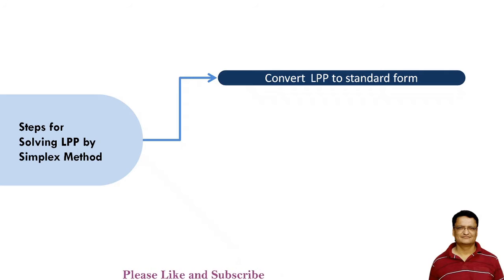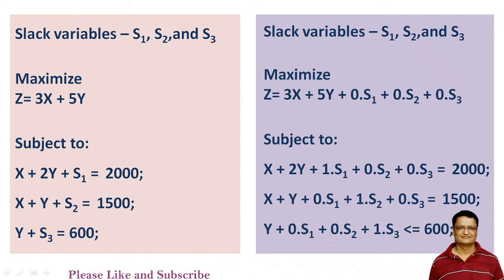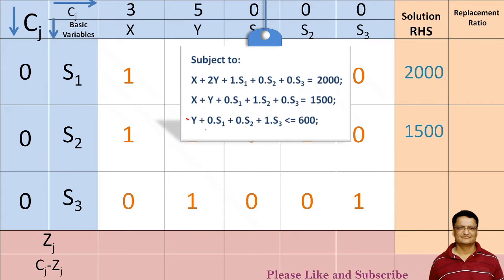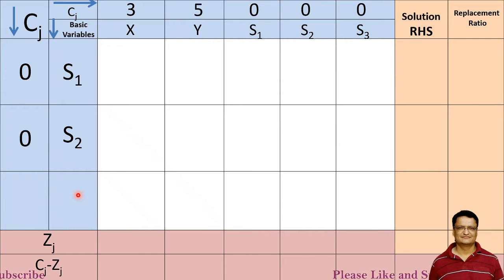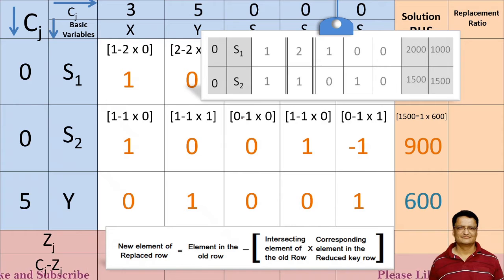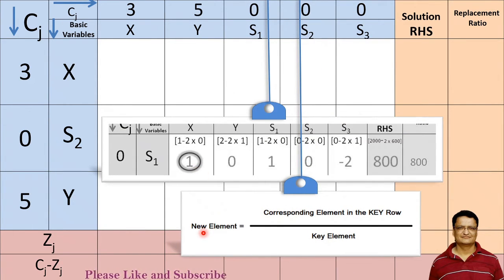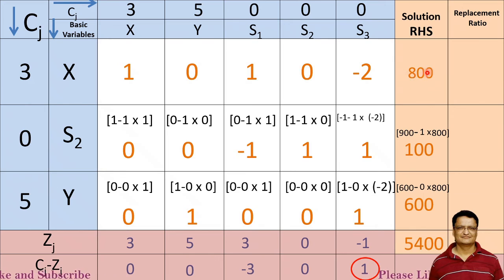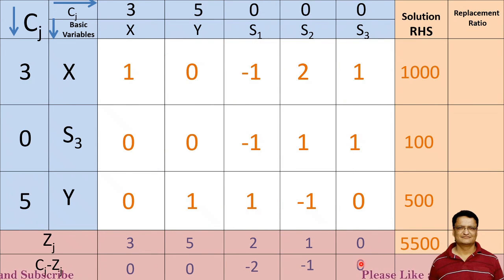Simplex method linear programming | Simplex Method to Solve LPP | Solved Example | Solution PDF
50 + Videos
35 + Lessons
40 + Solved Problems
⌚ Video Timeline ⌚
0:00 - Introduction
0:18 - Steps to solve LPP by Simplex method
1:30 - Prepare standard LPP format
5:50 - Prepare initial simplex table
15:15 - Iteration 1
24:40 - Iteration 2
30:55 - Iteration 3
Most Simple method to solve LPP by Simplex method
How to solve Maximization type of Linear Programming Problem by Simplex method
Step by step procedure to solve problem by Simplex method